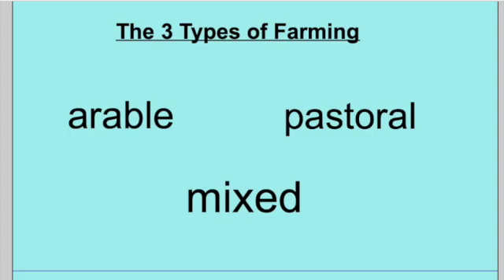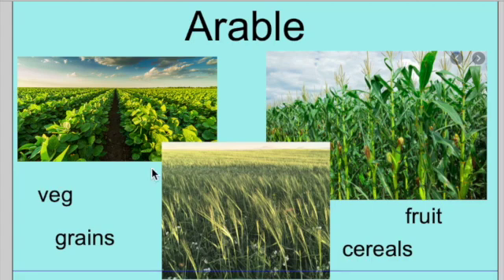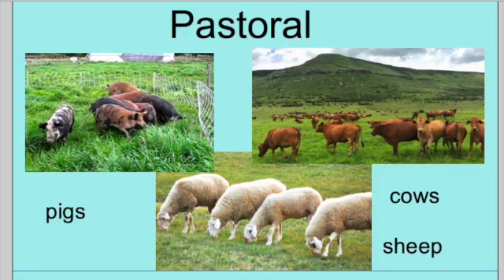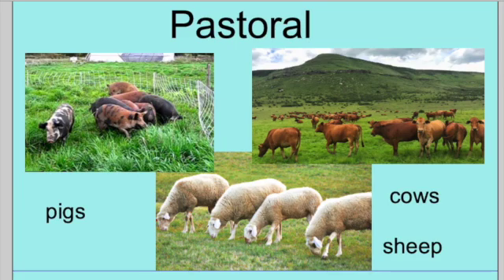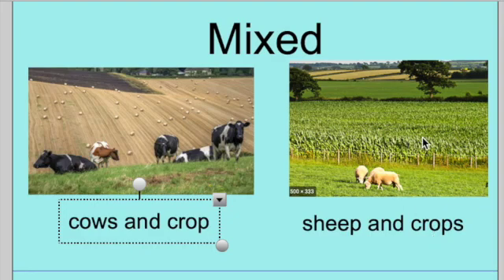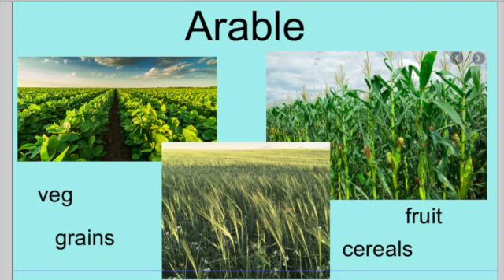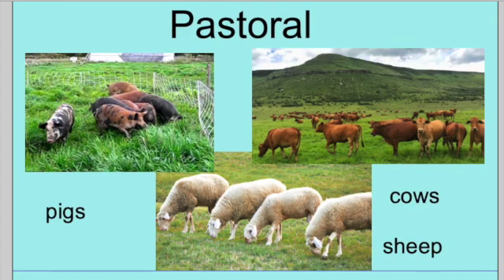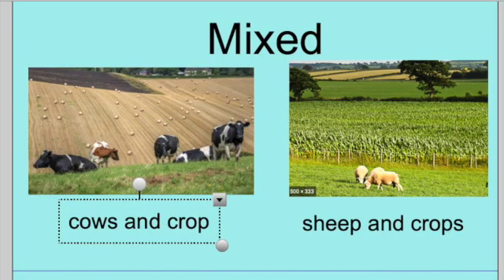3 Types of Farming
3 types of farming explained for Primary children